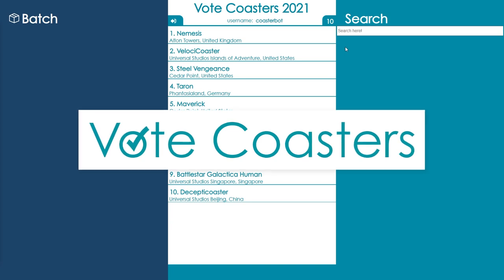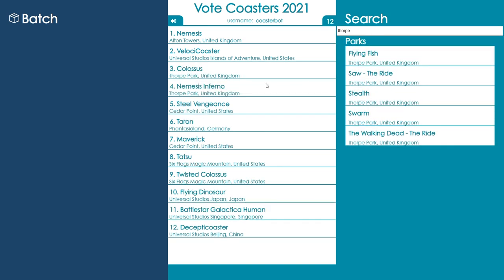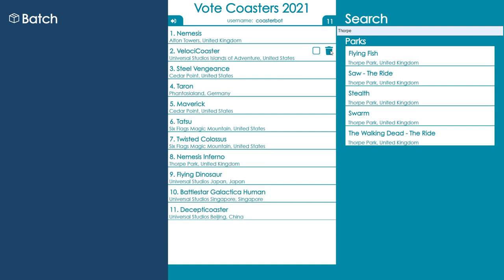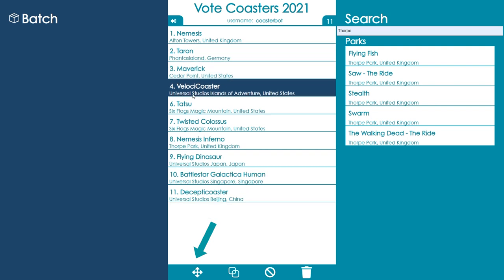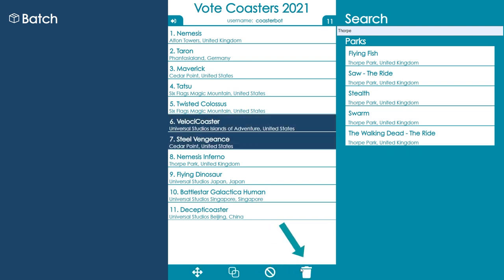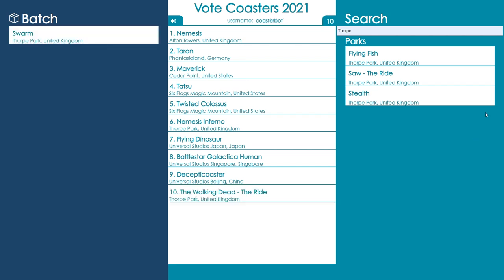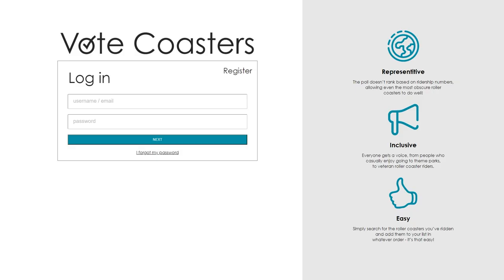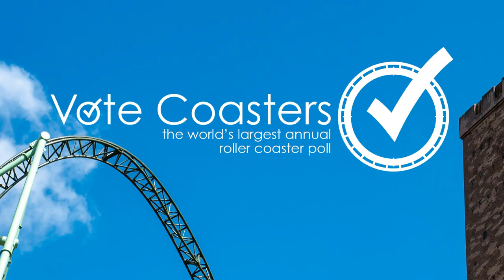Vote Coasters - Desktop Tutorial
Voting in Vote Coasters is now open! To make your life easier, we've created a quick tutorial to show you how to use the desktop voting portal.